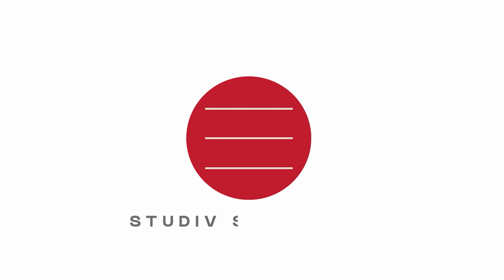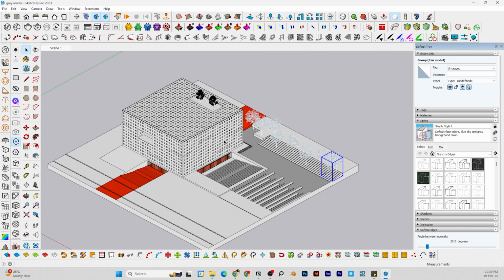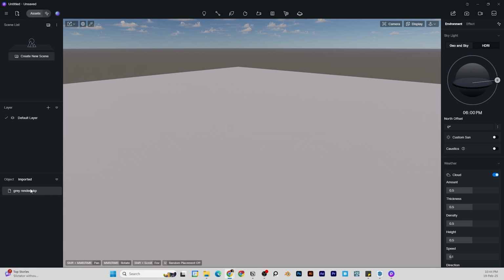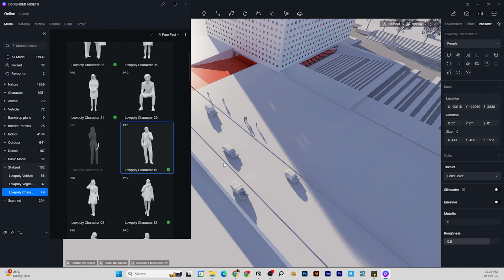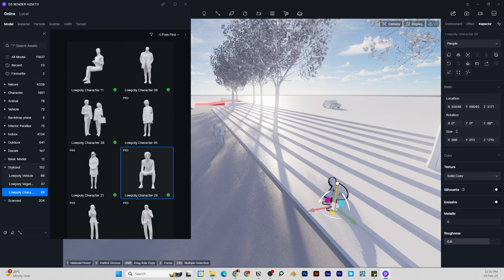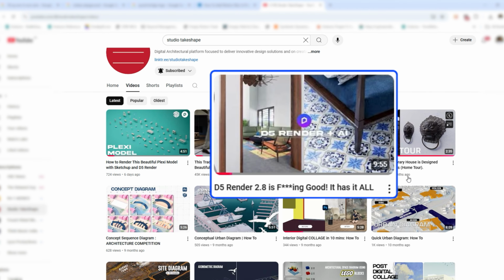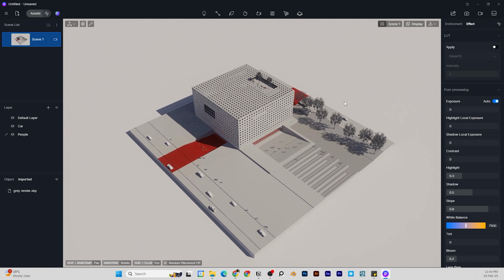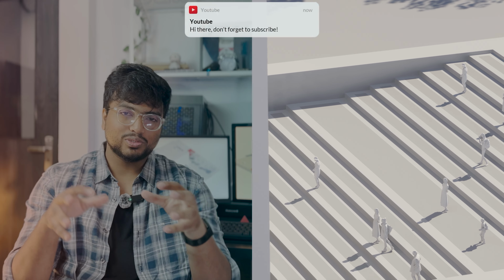Quick Render Style | 5mins